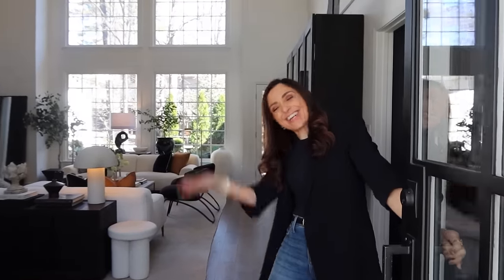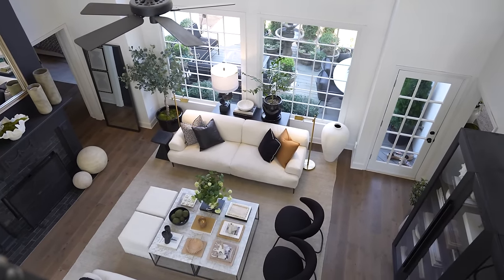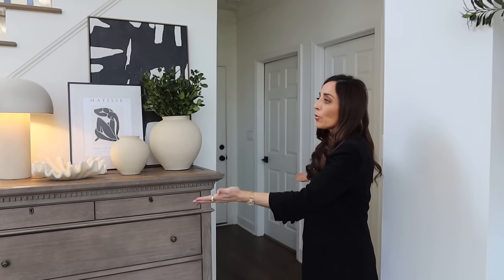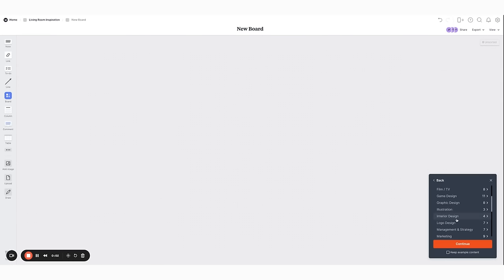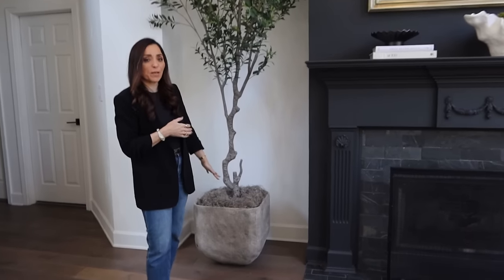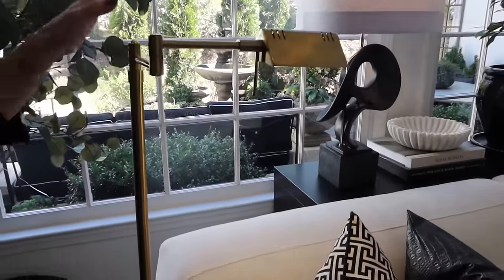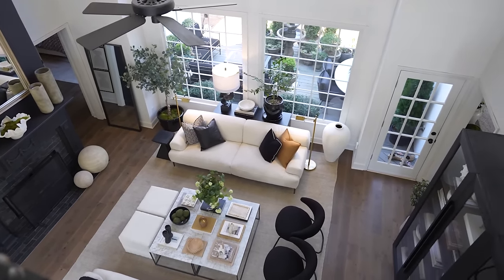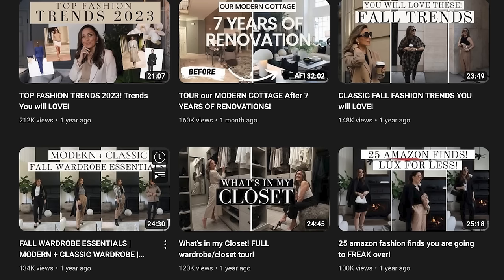MODERN, CLASSIC & BUDGET FRIENDLY LUXURY LIVING ROOM TOUR | HOUSE OF VALENTINA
We can't wait to give you a tour of the living room! *Sign up to Milanote for free with no time-limit

Paint Colors:
Living Room: Polar Bear by Behr
Fireplace: Midnight Oil by Benjamin Moore
Office/Dining Room: Hematite by Behr
Bedroom: Natural Cream by Benjamin Moore
Stairs: Wrought iron by Benjamin Moore

SHOP OUR HOME:
ENTRY:
Mirror: RH
Similar Mirror
Console Cabinet: RH
Similar Console Cabinet
Similar Statue
H&M Candle
Stool 101 CPH

DRESSER:
Vases: Zara
Similar Vases
Ruffle Bowl
Limestone Lamp

SOFA AREA:
Sofas: Article
Coffee Table
Carpet Cleaner
Greek Key Pillow
Faux Leather Pillow
Velvet Pillow
Linen Pillow

FIREPLACE AREA:
Olive tree
Planter: RH
Similar Planter
Black H&M Bowl
White ruffle Bowl

WINDOW AREA:
Eucalyptus Tree
Wood Amazon Table
Floor Lamp
Table Lamp
Marble Bowl
Similar Black Planter

COFFEE TABLE:
Coffee table
Sandstone Bowl
Porch Candle: (havana)
Round White Vase
Faux Hydrangea
Black Vase
Candle Holder
Travertine Tray
Boucle Ottoman
Black Boucle Chairs

BOOKCASE:
Cabinets: RH
Similar Cabinets
Similar Cabinet
Beige H&M Vases
Travertine Tray
African Carvings Similar
White H&M Bowl
Spike Planter
Spike Bracelet

WHAT V's Wearing:
Black Blazer
Black Bodysuit
YSL Belt